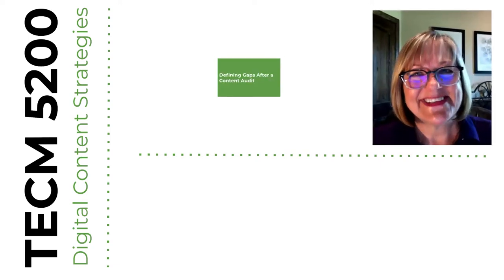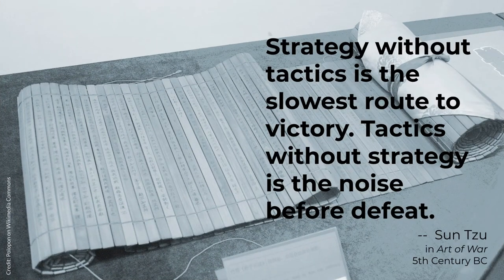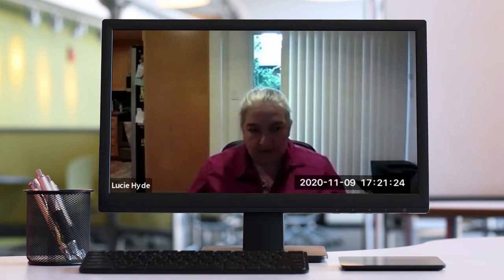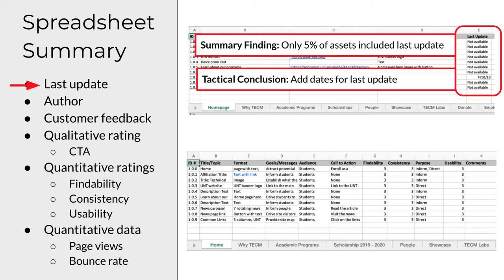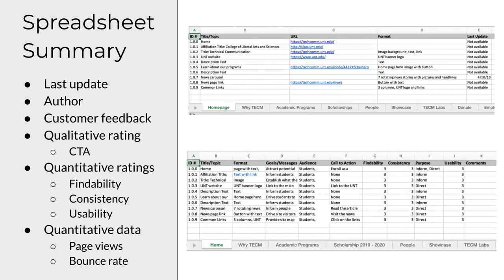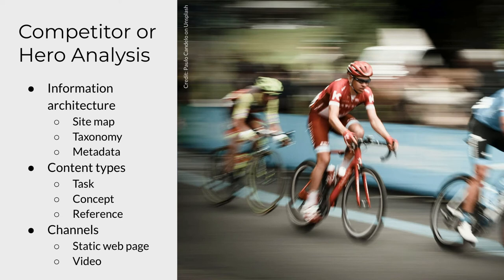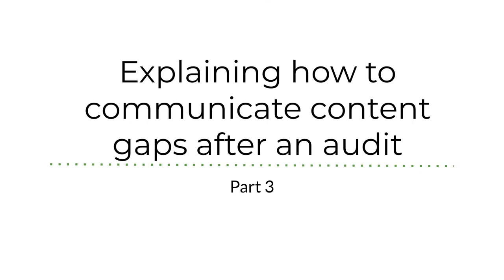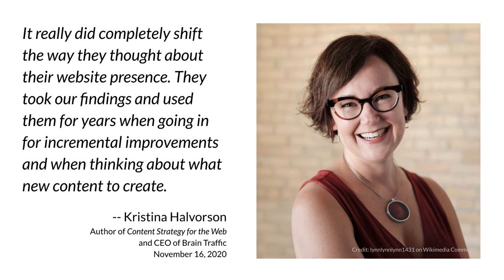Defining Gaps After a Content Audit (Module 5: TECM 5200)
Dr. Kim explains how the mountain of details about content assets move from a spreadsheet into tactical conclusions that expose gaps between what stakeholders want content to do versus what it currently does. This is the intermediate stage between a content audit and a content strategy. This video was created for graduate students in TECM 5200 at the Department of Technical Communication at the University of North Texas.
Chapters:
00:37​ Distinguishing between tactics and strategy
02:13 Defining tactical conclusions about content
07:43 Explaining how to communicate content gaps after an audit